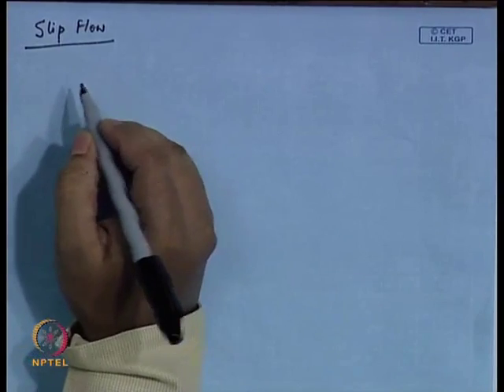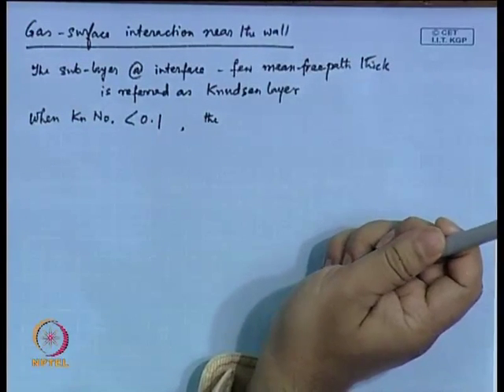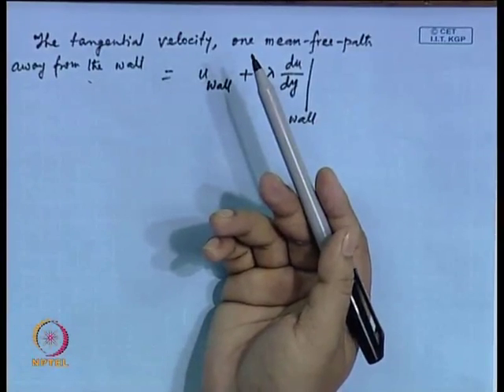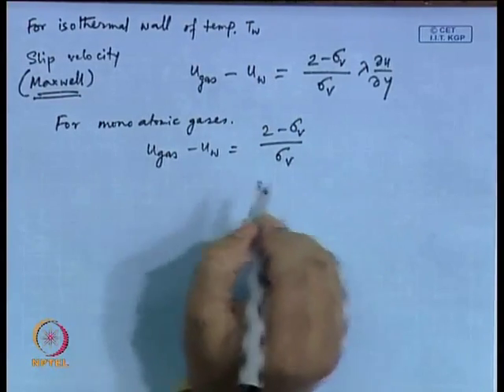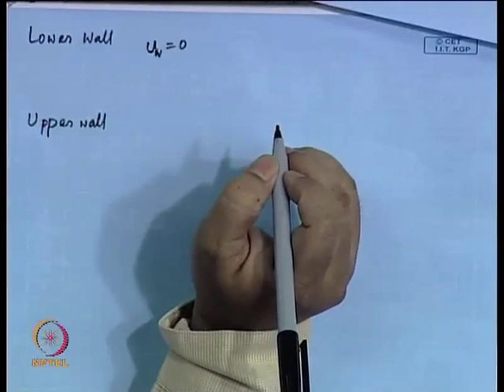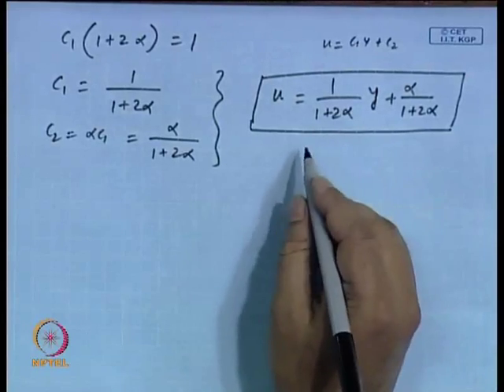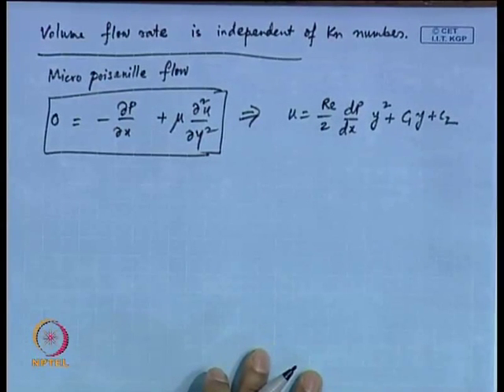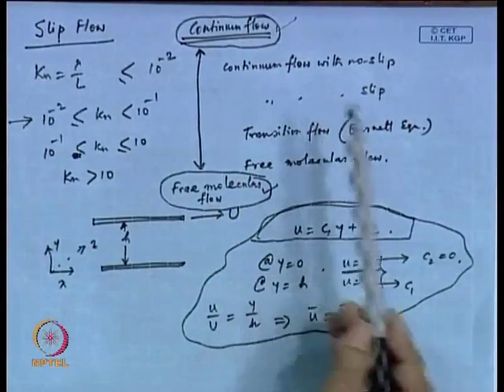Mod-27 Lec-27 Slip flow